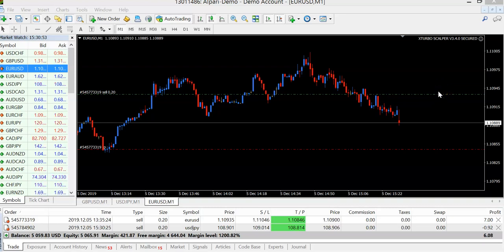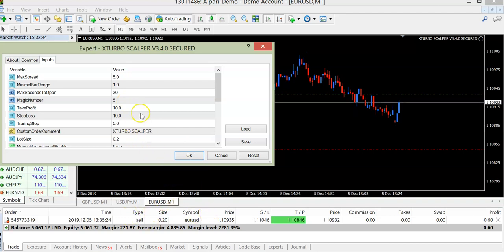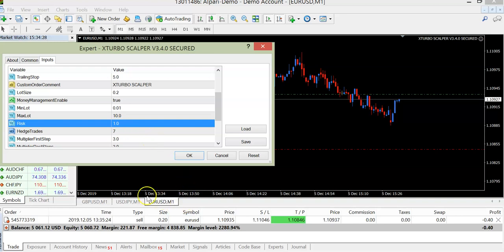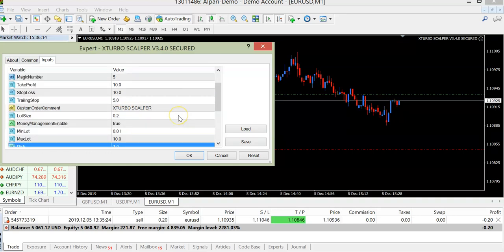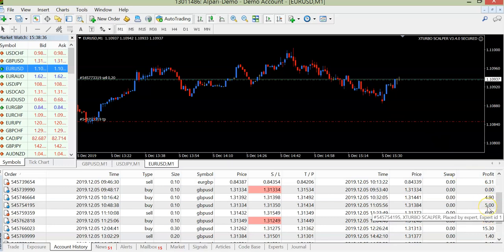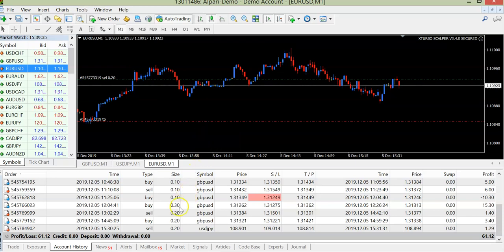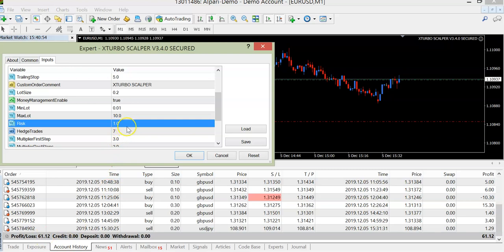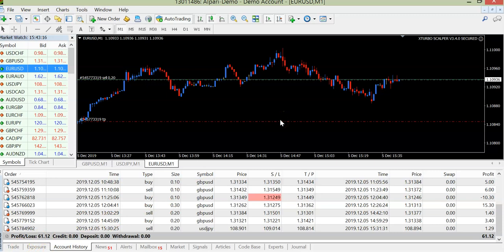XTURBO SCALPER EA ..IN LIVE TRADING ON M1 TIME FRAME !!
LEARN HERE HOW TO USE IT EVERY DAY ON M1 AND MAKE 100-200$ DAILY...MY SETTINGS THAT I USE TO TRADE DAILY.